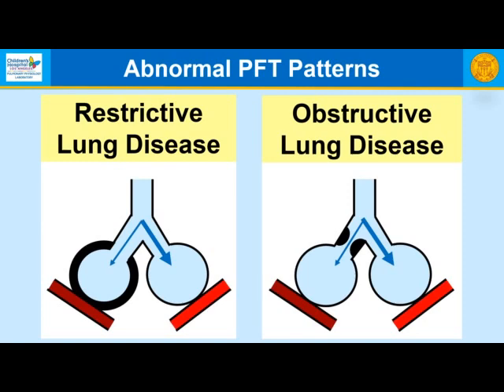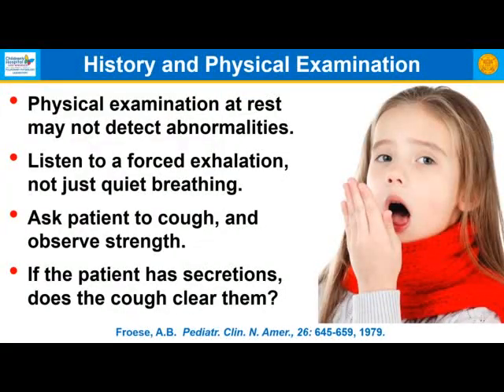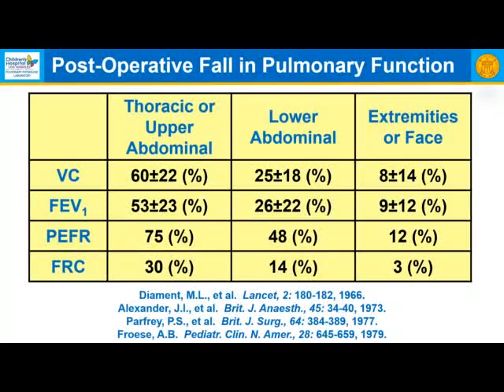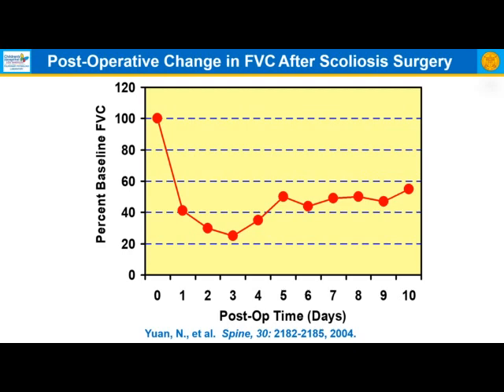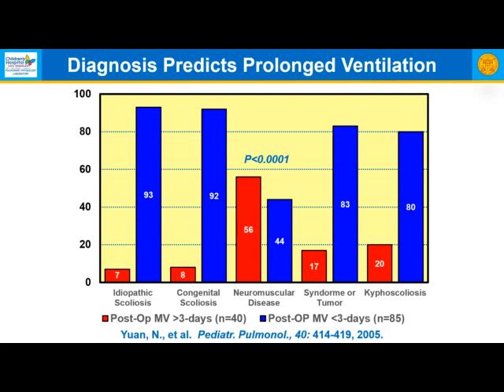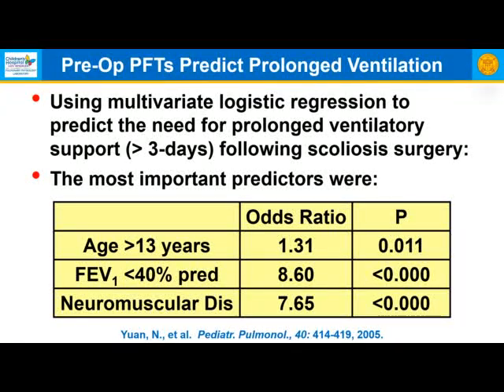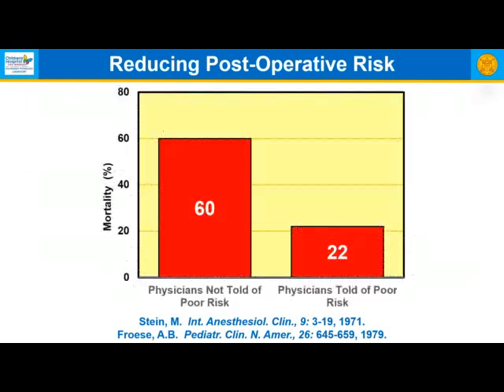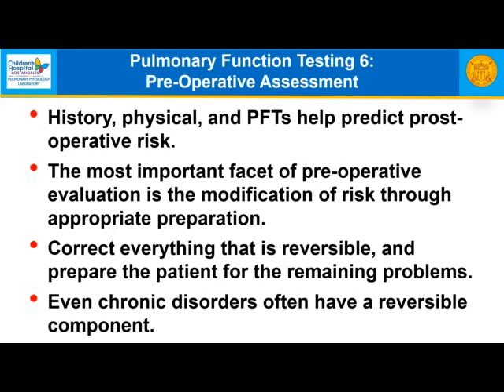Pulmonary Function Testing - Pre-Operative Assessment